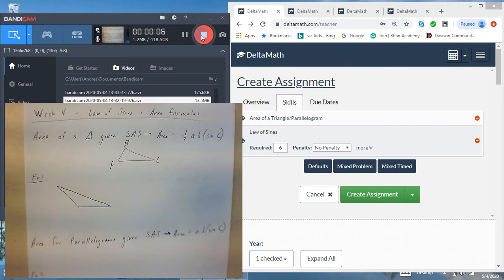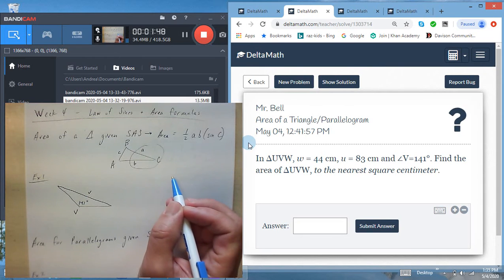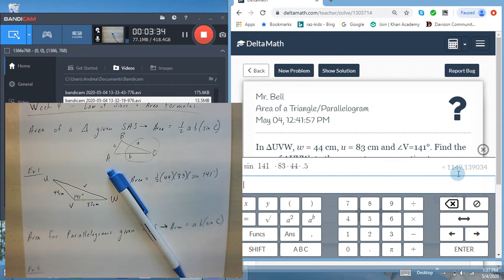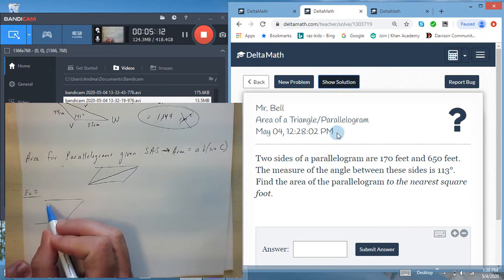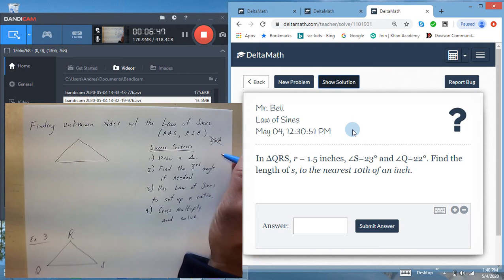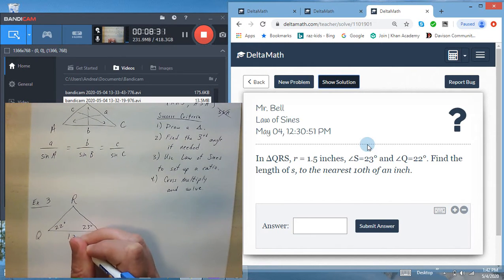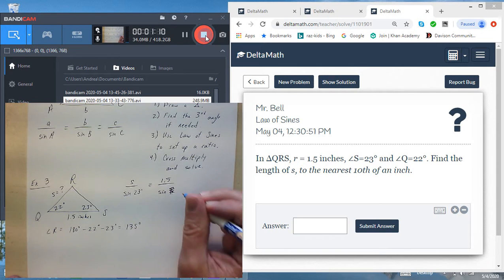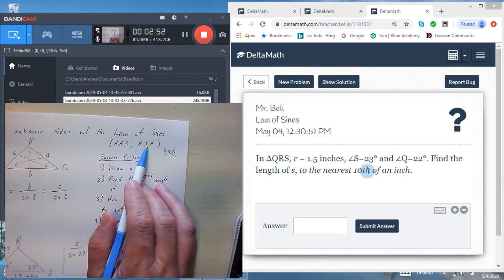week 4 DL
Law of Sines and area formulas